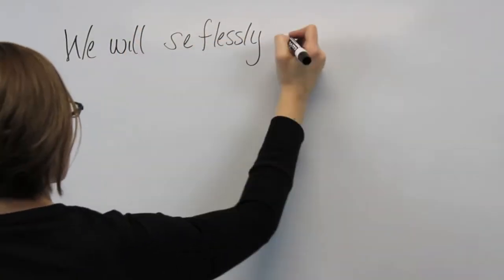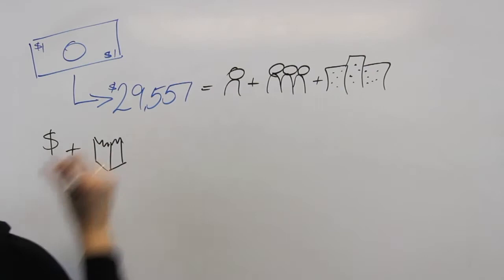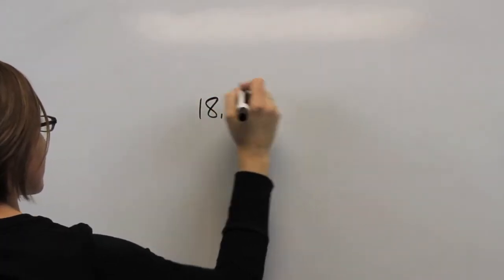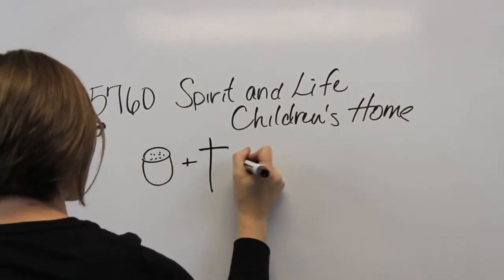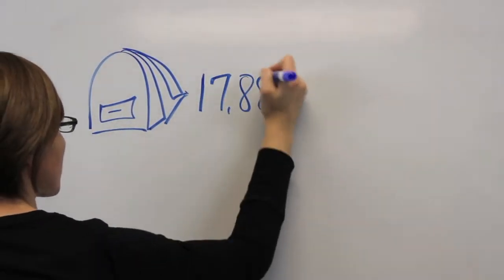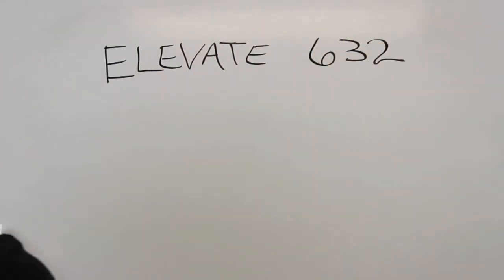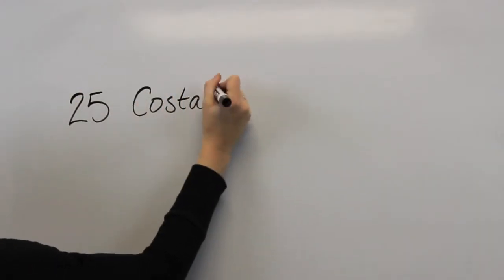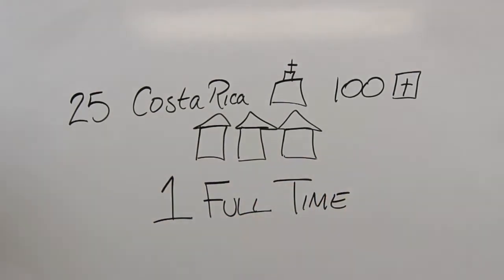Giving Year In Review - Grace Christian Church Georgetown, KY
- We are committed to making our community a better place to live because we exist as a church.  The people of Grace Christian gave away $139,892 to compassion related projects in 2013.

Grace Christian Church wants to be your local church in Georgetown KY with a big impact.